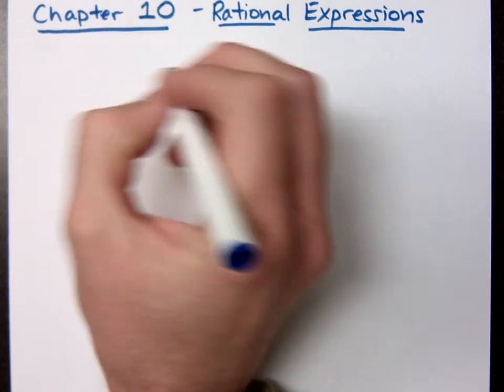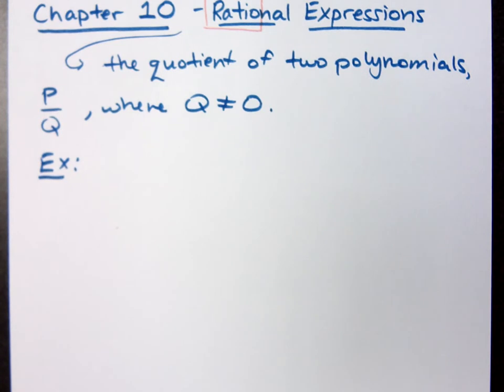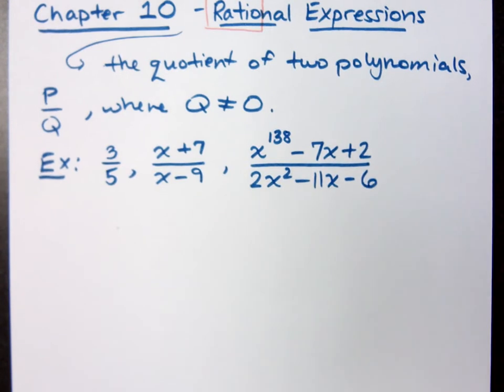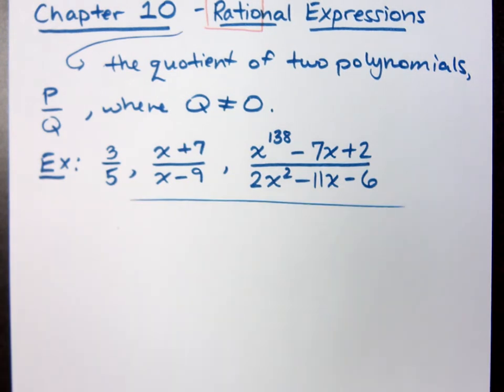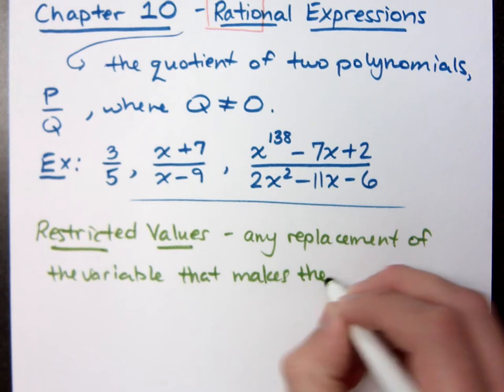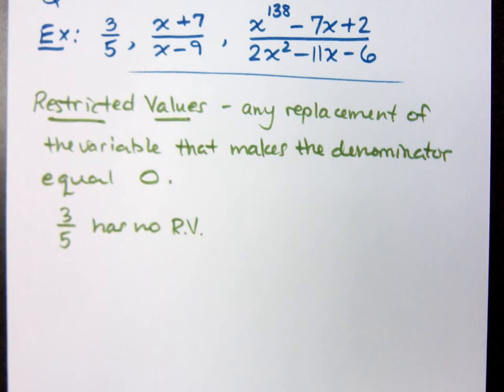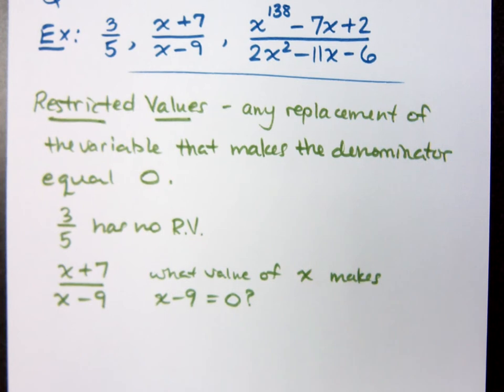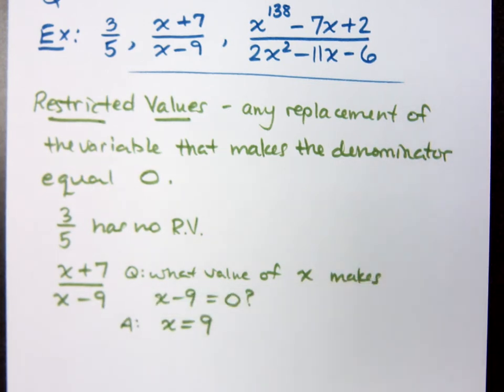intermediate algebra 80